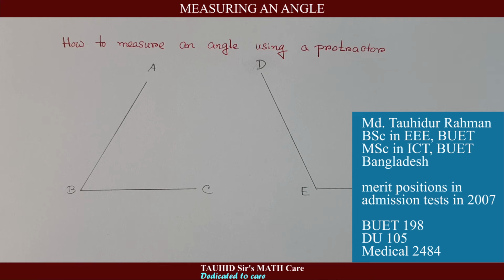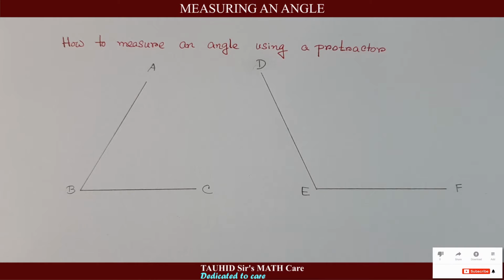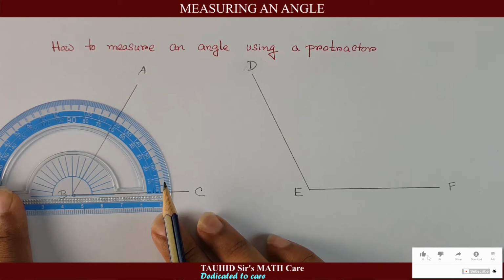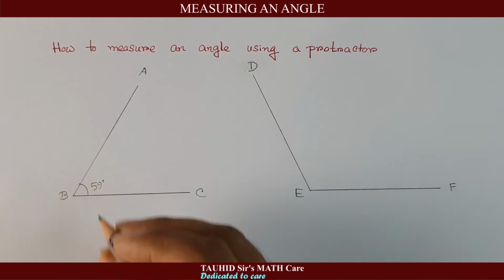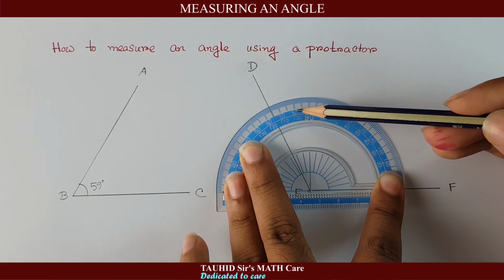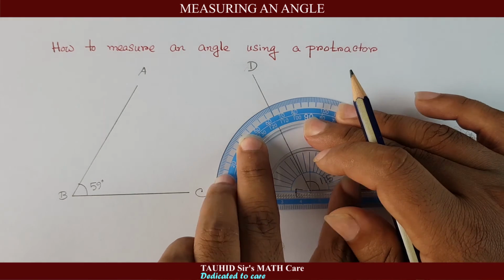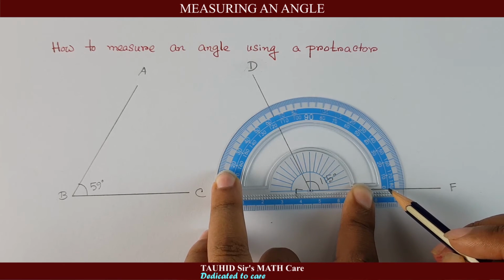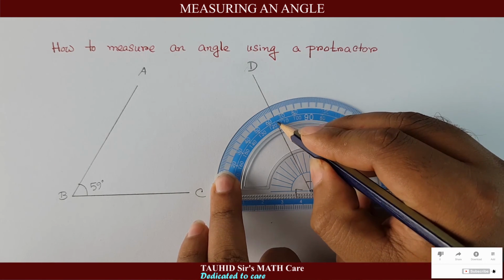MEASURING AN ANGLE USING A PROTRACTOR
Merit positions in admission tests in 2007:
BUET merit position: 198
DU KA unit merit position: 105
MEDICAL merit position: 2484